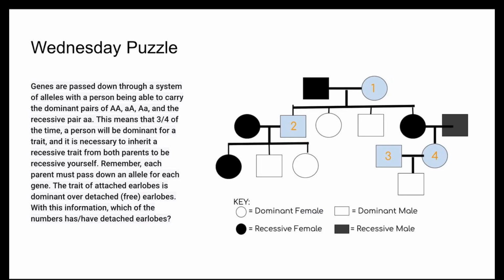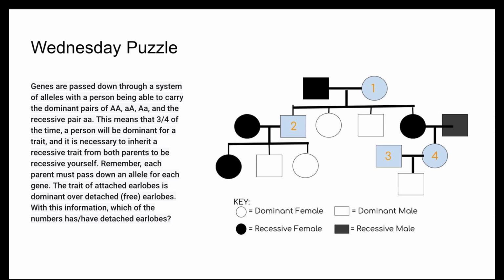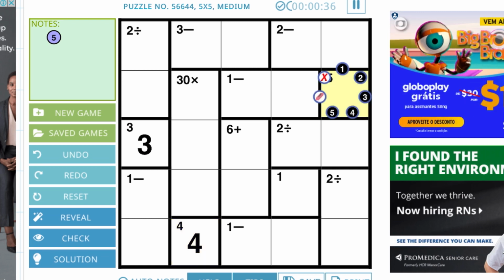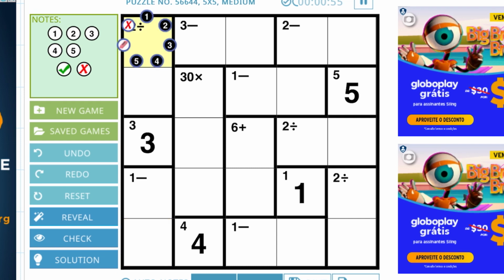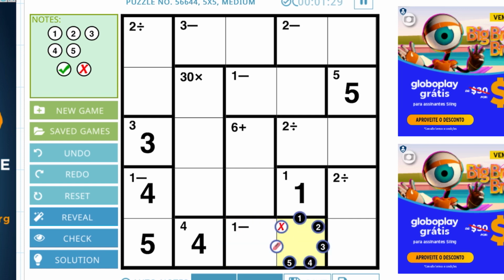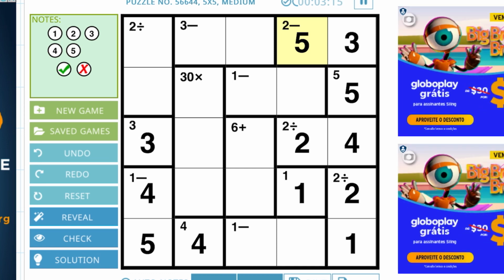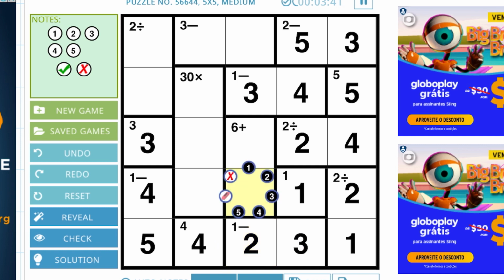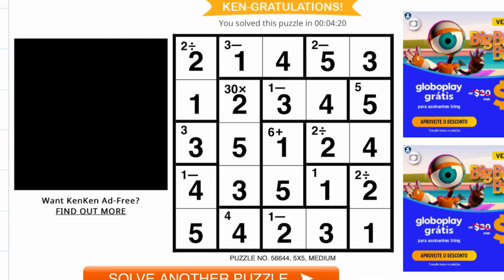The Puzzle Factory - Week 1, Day 3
The Daily Puzzle. This one is for Wednesday